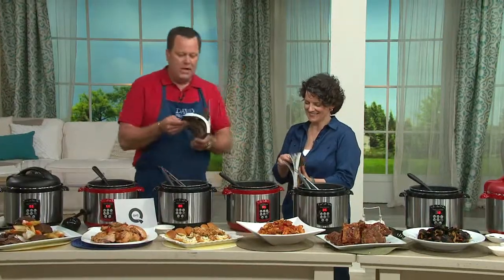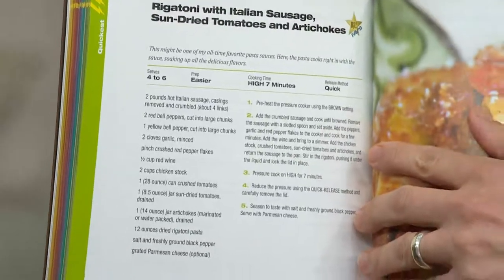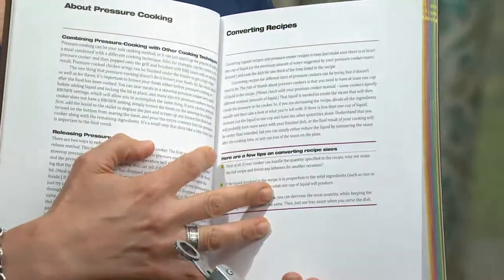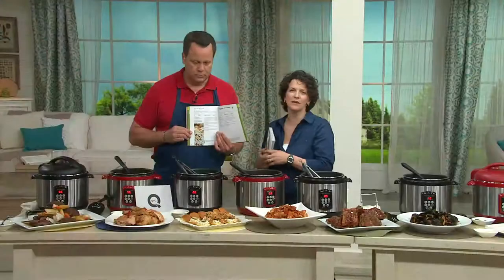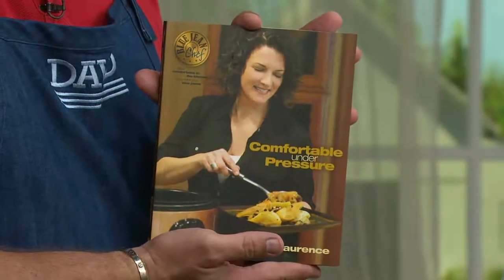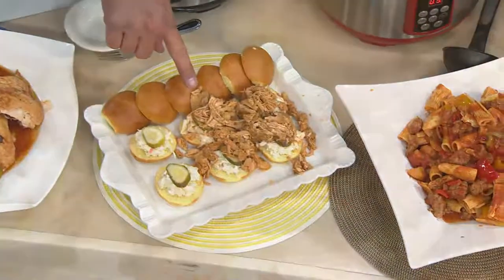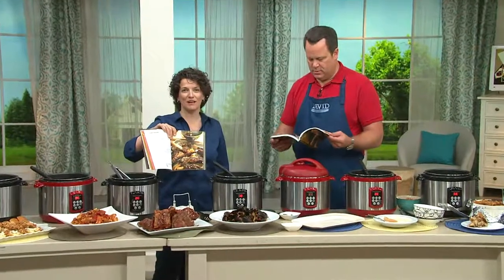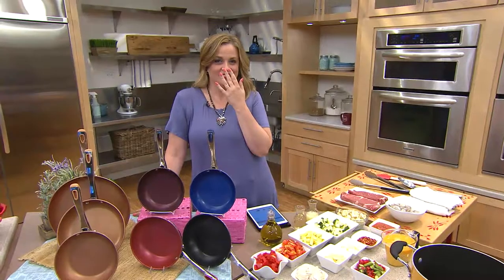Blue Jean Chef: "Comfortable Under Pressure" Cookbook with David Venable